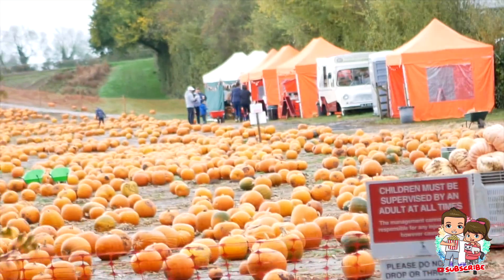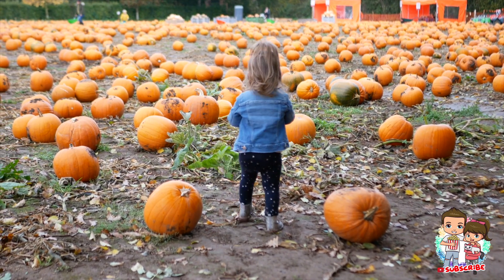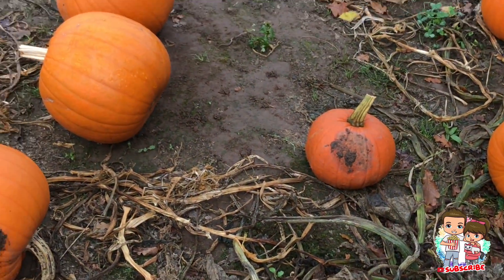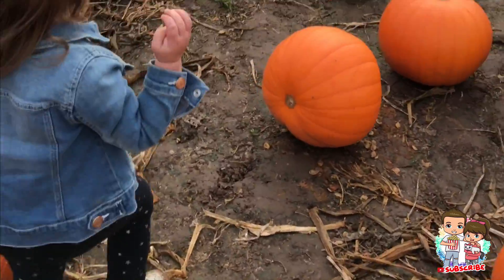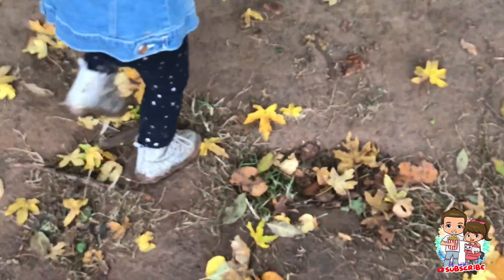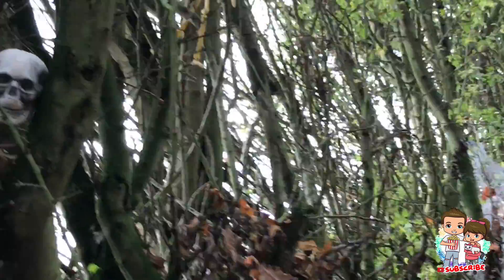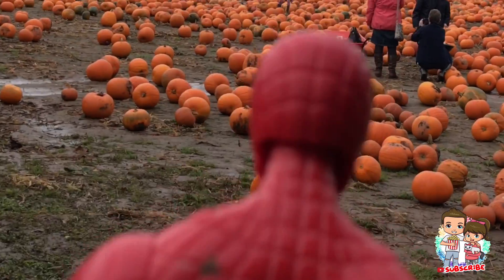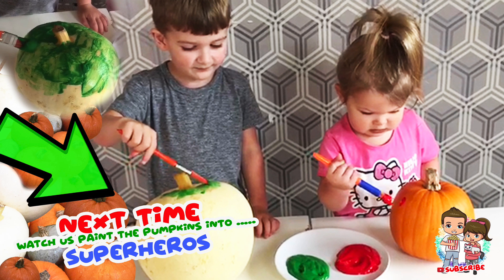Titan Toys Marvel Spiderman Batman go Superhero Pumpkin Hunting in Spooky Halloween woods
Alfie and Isabella take Spiderman and Batman to find white and orange pumpkins to paint as super heros. See how many they get to take home to paint. After they find the pumpkins, they need to venture into the scary spooky woodlands to survive the halloween trip.